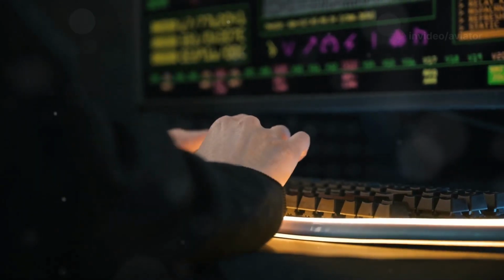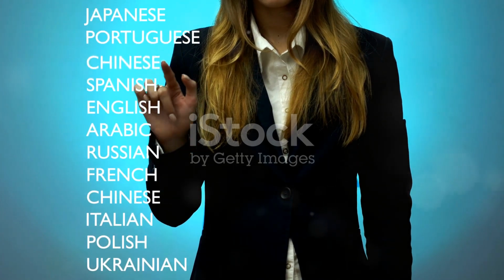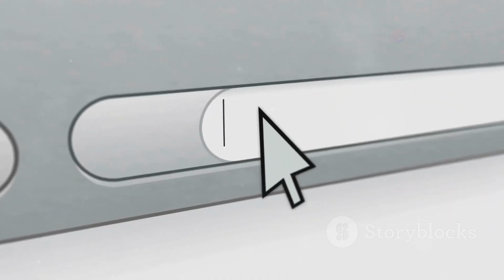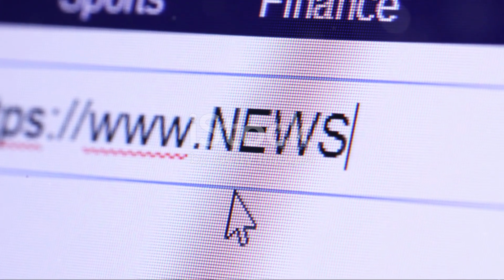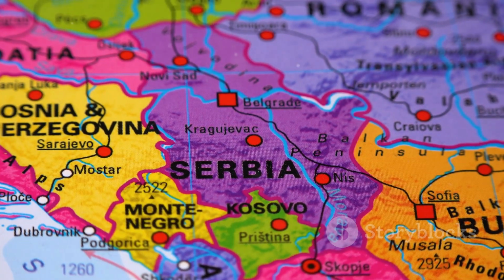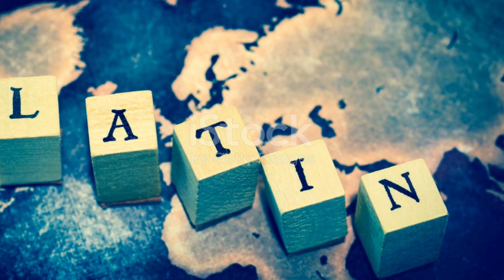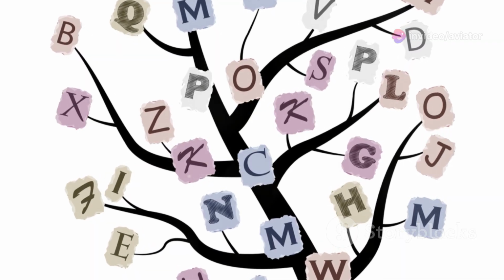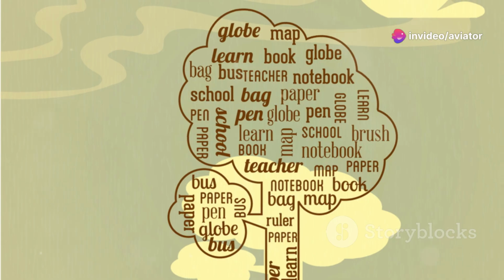Understanding ISO 639: The Language Code Standard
Discover the crucial role of communication in our interconnected world, especially amidst diverse linguistic backgrounds. Learn about language standardization and how it provides a common framework for understanding. Dive deep into ISO 639, a comprehensive system of language codes used globally. Explore ISO 639-1, the widely recognized standard for representing commonly spoken languages with unique two-letter codes, ideal for digital contexts. Understand ISO 639-2, which uses three-letter codes to identify a broader array of languages, including those with smaller populations and historical significance. Finally, see the impact of ISO 639-3 in preserving endangered languages.

Welcome aboard Skyward Chronicles! 🚀 Embark on a thrilling journey through the skies with us as we explore the latest in aviation news, cutting-edge AI technology, and exciting career opportunities. 🌐 Whether you're a seasoned aviator or an aviation enthusiast, our channel offers a captivating glimpse into the future of flight. Buckle up and join us as we soar to new heights together! SkywardChronicles FutureOfAviation AviationInnovation 🛩️

Management Studies 📖📚 🌎🌍

Knowledge Blogs

Airlines Security Screener Certification Complete Course👮‍♂️

Aviation Shorts🚀✈️

All About Aviation in Hindi

ICAO Annexes 1 to 19

Understanding Aviation Safety: A Comprehensive Guide

OUTLINE:

00:00:00 Language Standardization in a Globalized World
00:01:16 A Framework for Understanding Language Codes
00:04:57 Two Letters, Global Reach
00:07:28 Expanding the Linguistic Landscape
00:10:46 Preserving Linguistic Diversity